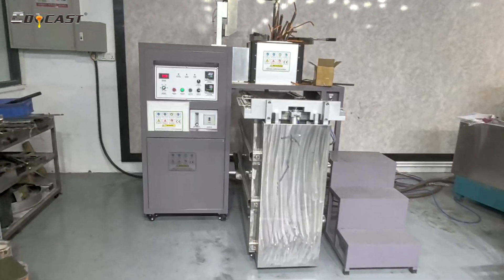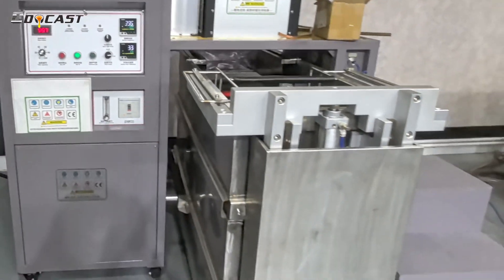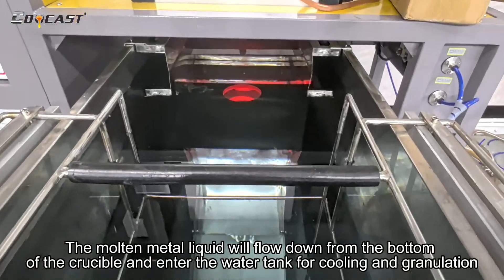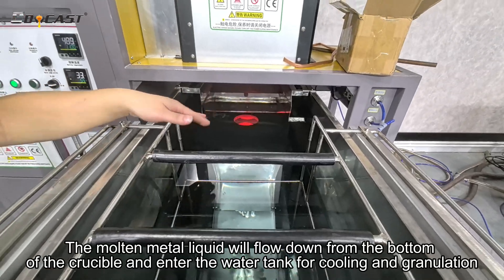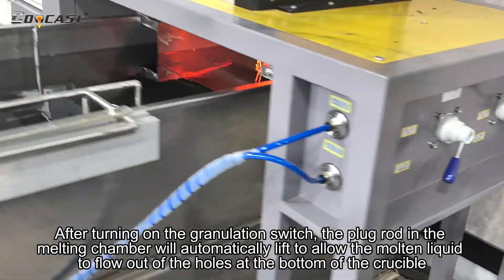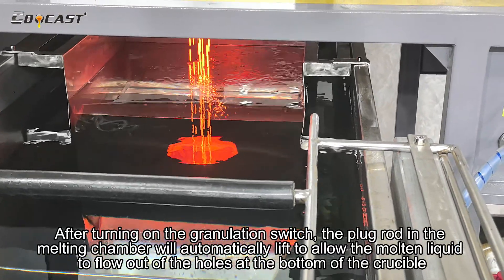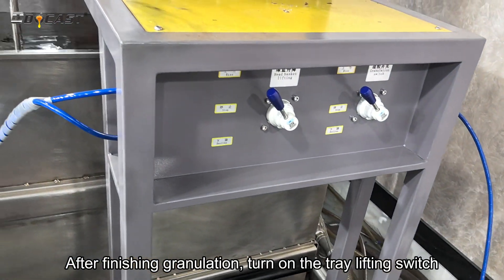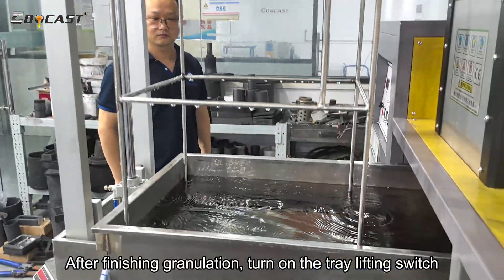How To Make Copper Granules? - CDOCAST Gold Silver Copper Granulating Machine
CDOCAST Metal granulating machine is applied to produce various metal grains, such as gold, silver, K gold, copper, etc. The metal granulator mainly includes three parts: the melting chamber, the water tank, and the loading frame. The temperature can reach 1600°C, the granulation time is 20-30 minutes once, and the melting and granulation are completed in one. After the casting is completed, the finished grains can be easily taken out by lifting the loading tray. Our metal granulator comes with an Inert gas protection system, which minimizes the oxidation in the process of metal melting and casting, especially suitable for precious metals and alloy metals that are easily oxidized. It also reduces the loss of smelted metal and increases the life of the crucible.